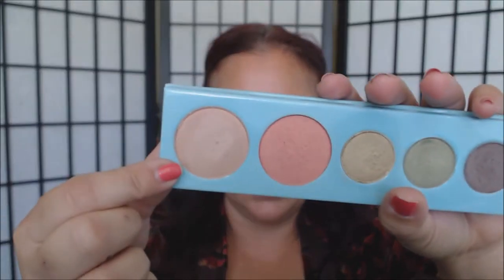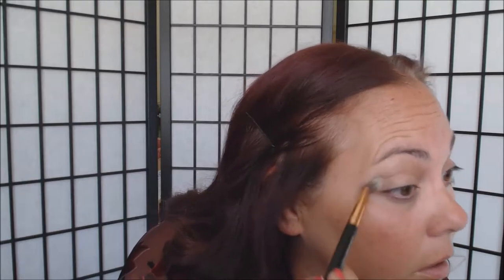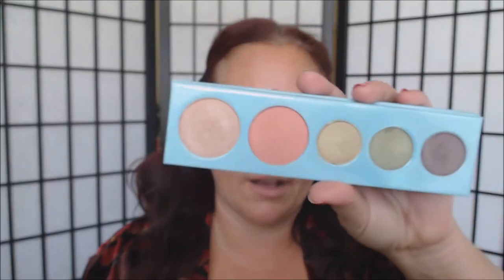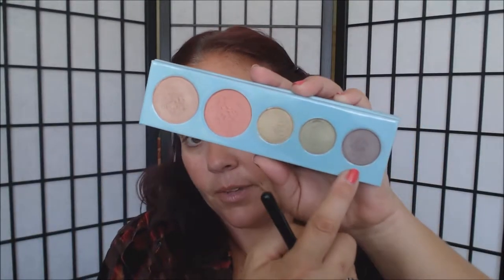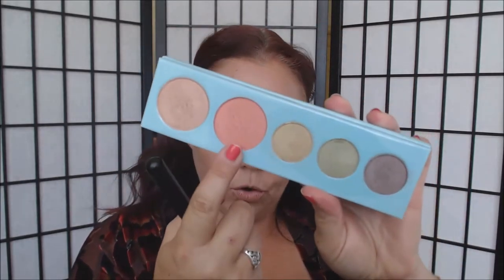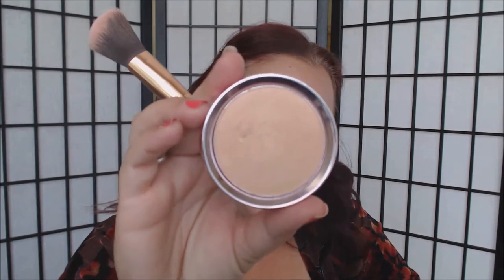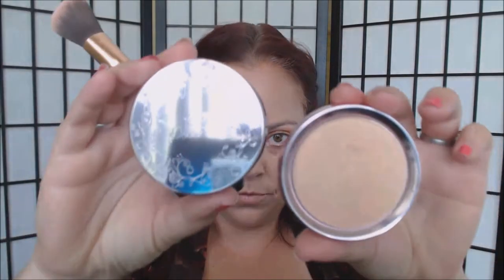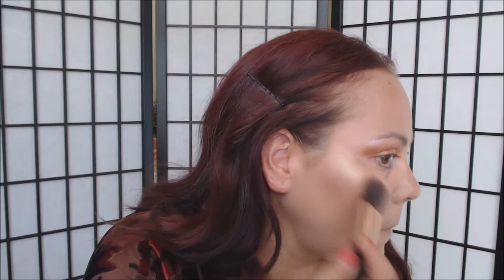A Bright Summer Look with M.O.T.D. Cosmetics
M.O.T.D. Cosmetics

*I used Reef as a lip topper